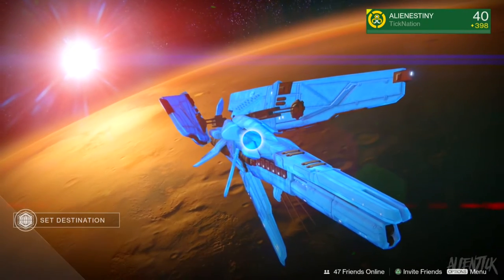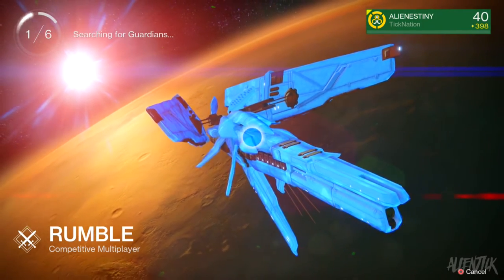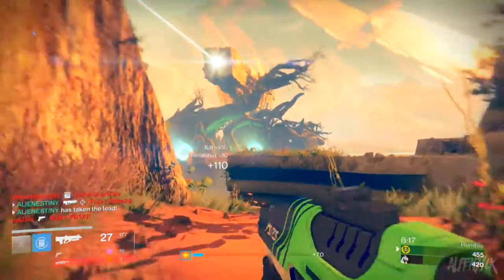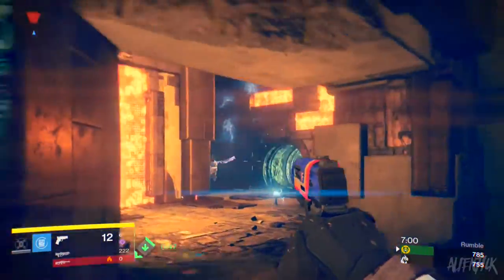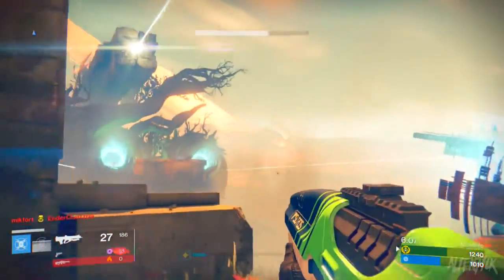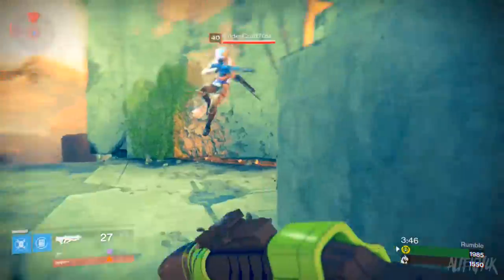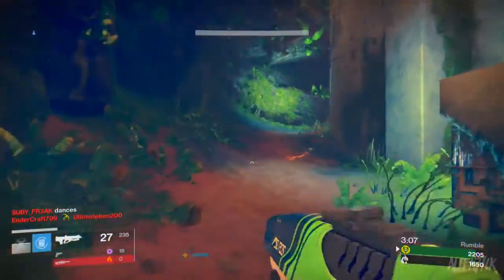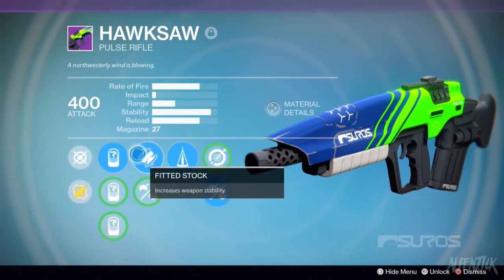MY FAVORITE WEAPON for CRUCIBLE! (Destiny Live Crucible)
I love this gun! let me know what your favorite gun is

➞ Video Uploaded By alienTICK